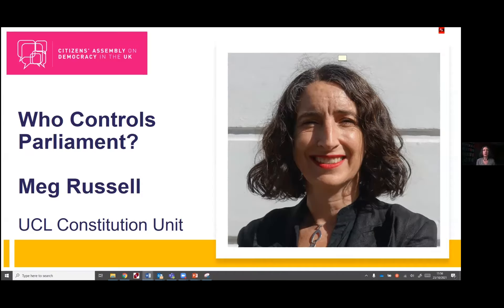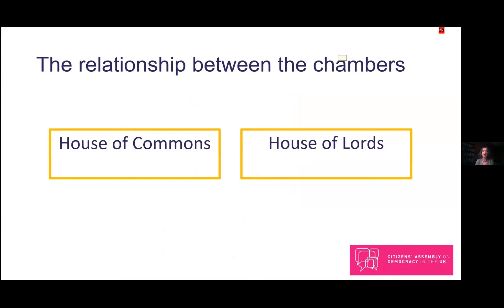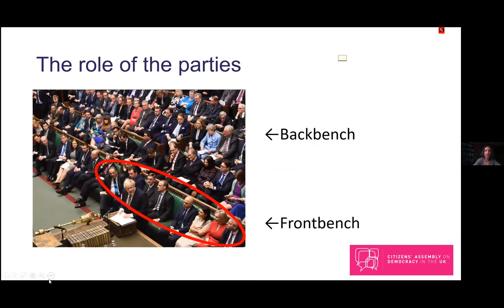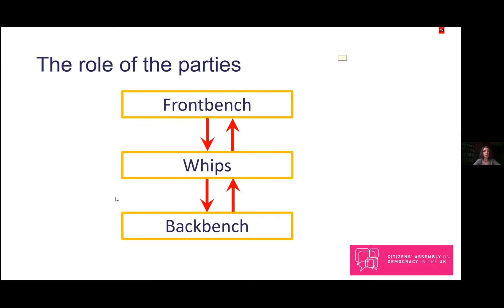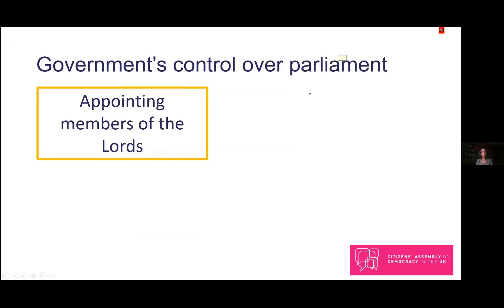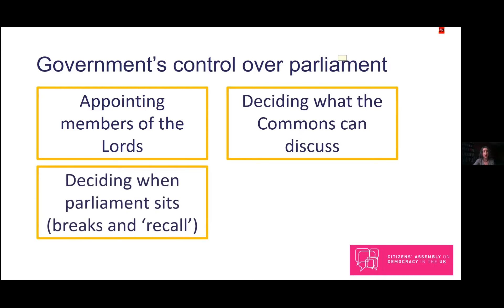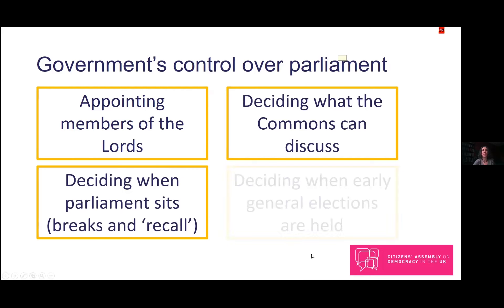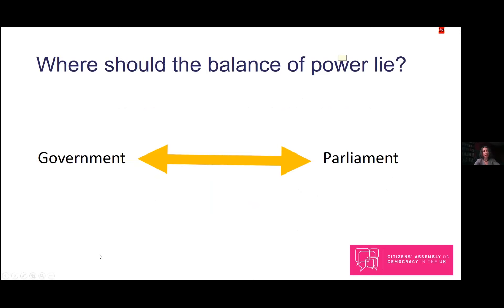Who controls parliament?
Professor Meg Russell, Director of the Constitution Unit examines parliament and who controls it. She discusses the balance of power between the House of Commons and the House of Lords, the power of parties, and the power of government.

This is a recording from the first session of Weekend 3 of the Citizens' Assembly on Democracy in the UK. Weekend 3 focused on addressing the question,  where should the balance of power lie between parliament and government?

Find out more about the Citizens' Assembly on Democracy in the UK